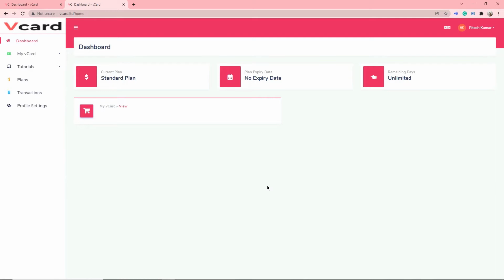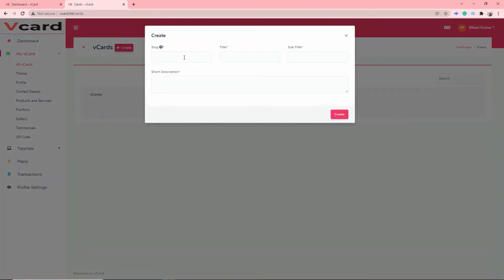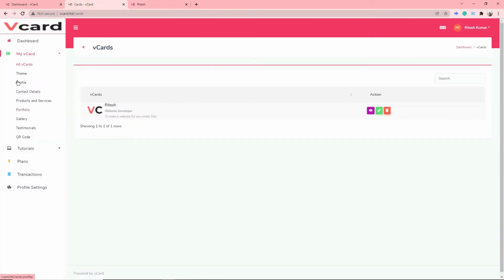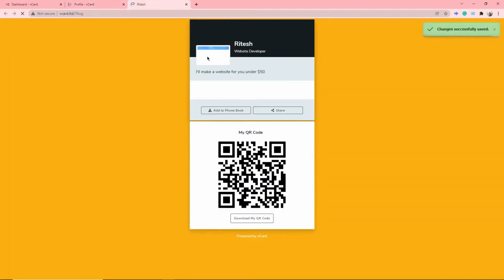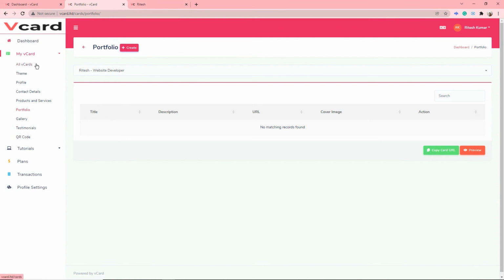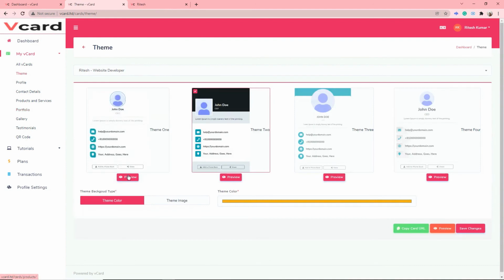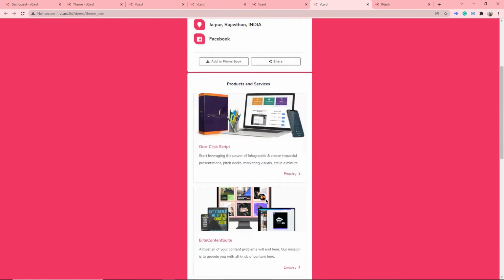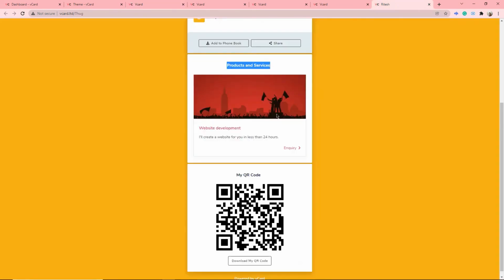How to use vCard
This video is all about the vCard uses. How you can use vCard to make digital business card in a minute.